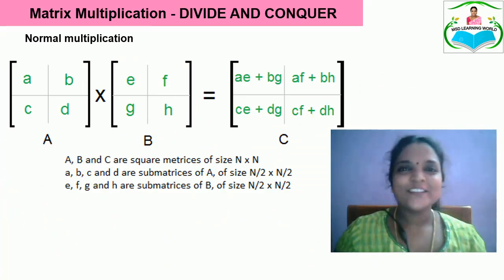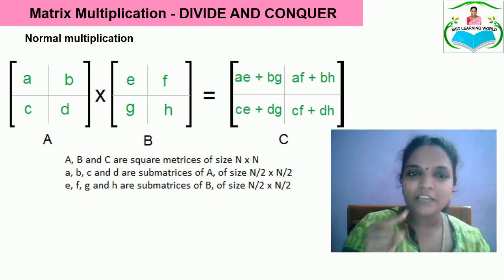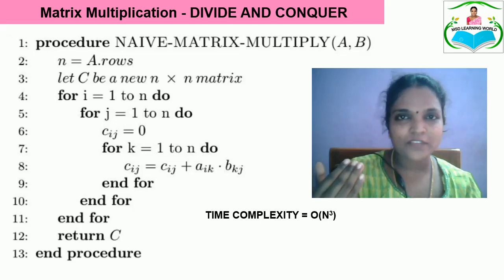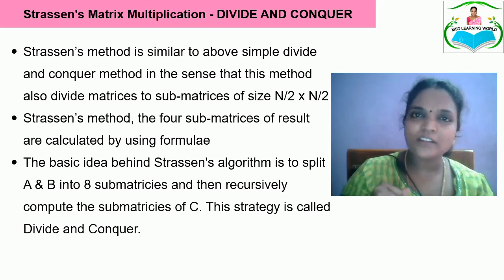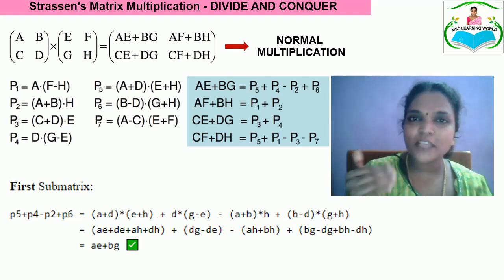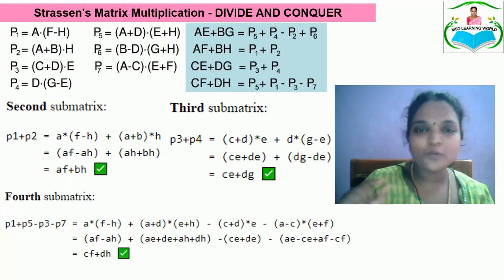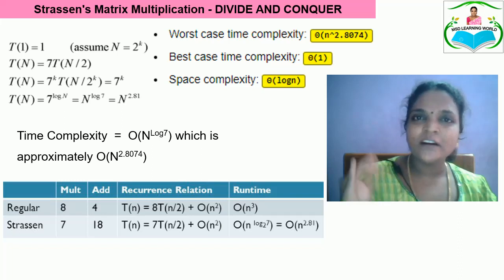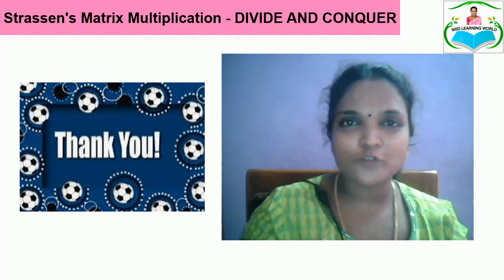STRASSENS MATRIX MULTIPLICATION - DIVIDE AND CONQUER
My 64th Video that describes the STRASSENS MATRIX MULTIPLICATION ALGORITHM using Divide and Conquer method.